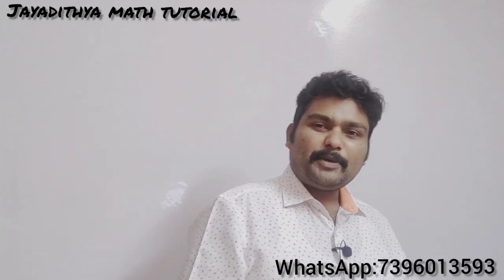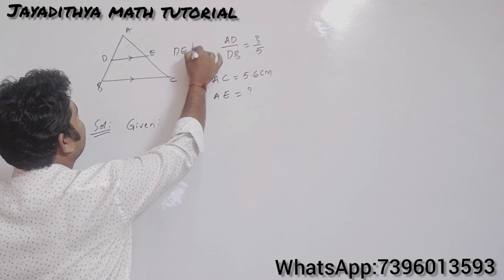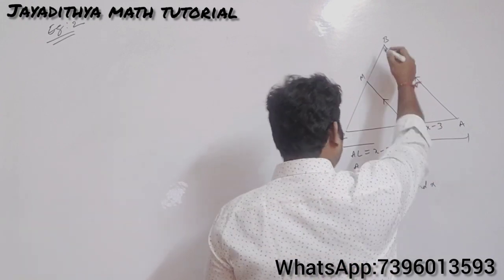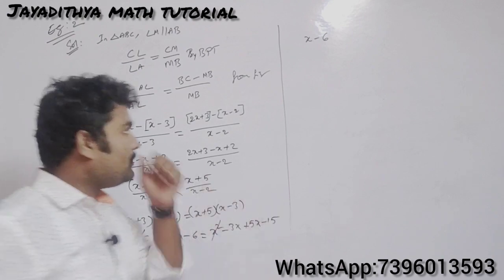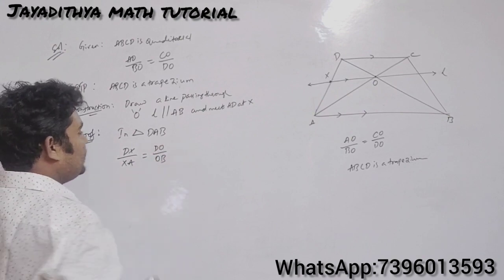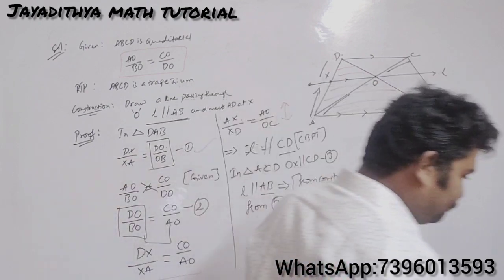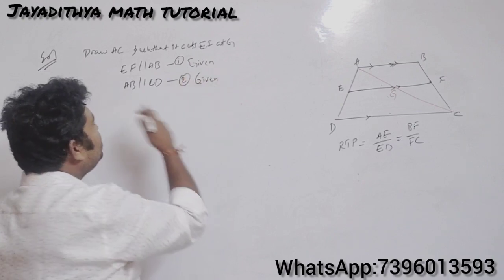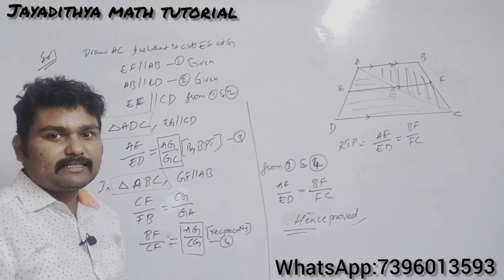Similar triangles||important problems on basic proportionality theorem||Thales theorem||class 10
In this class you will learn very important problems which has maximum probability of getting a question in each section of paper 2 of class 10th math,
See the previous classes also for clear understanding
Similar triangles important introduction:
Thankyou for watching JAYADITHYA MATH TUTORIAL.